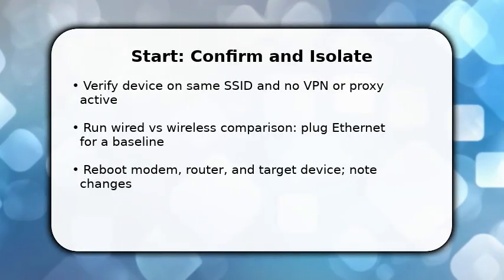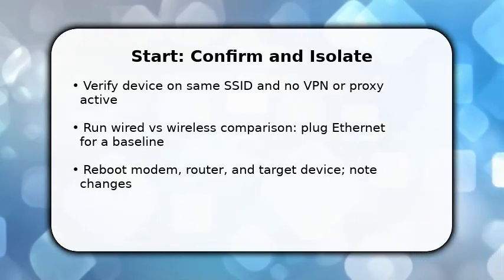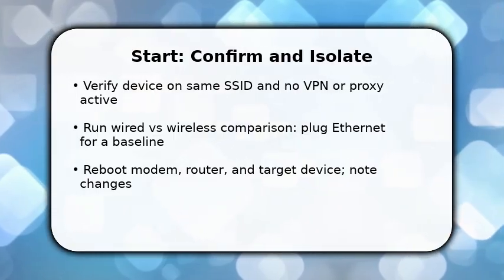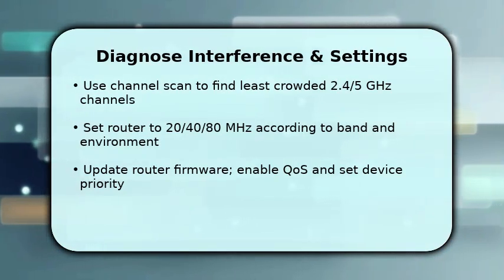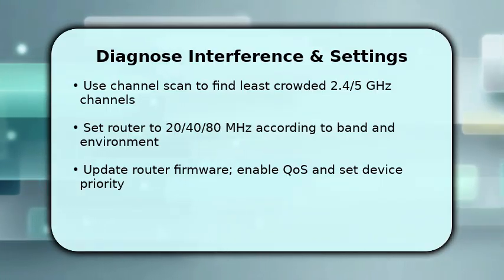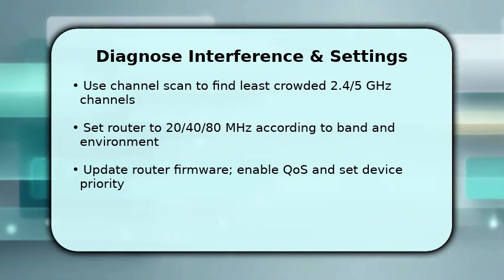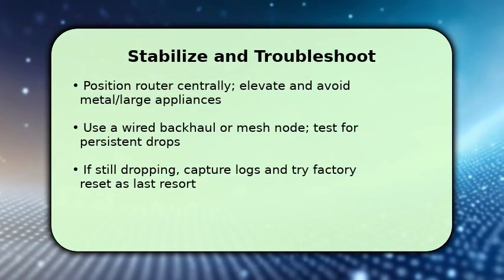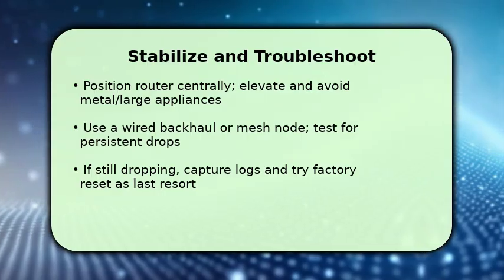How to Fix Packet Loss Wifi (only Way)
Discover the ultimate guide to rectifying packet loss on your Wi-Fi network. This video walks through troubleshooting steps, from checking router settings and signal interference issues to optimizing device placement for better connectivity.

fix wi-fi packet loss, improve wireless connection quality, troubleshoot Wi-зу, reduce network congestion on home networks, optimize router settings